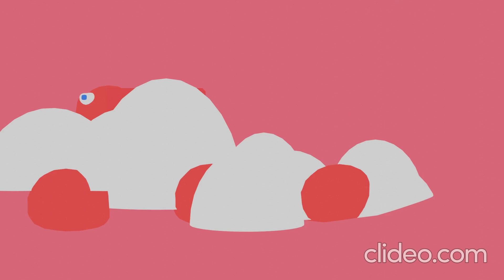Battles of the Pochian Lands: The Clay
While on Icy's students are on their journey to tell the metals what the lavas are doing, some magmas figure out what they're planning to do, so they capture them, and their boss plans to cook them. And while being held prisoners, they discover the unfortunate bottom class of the core.